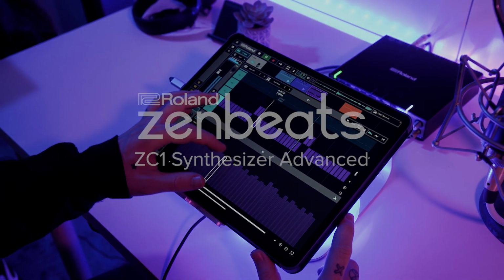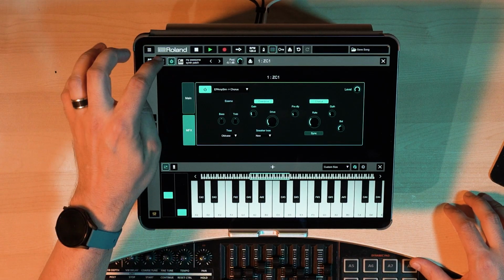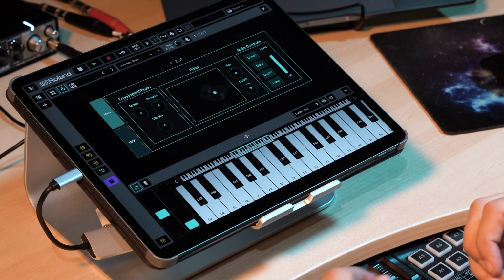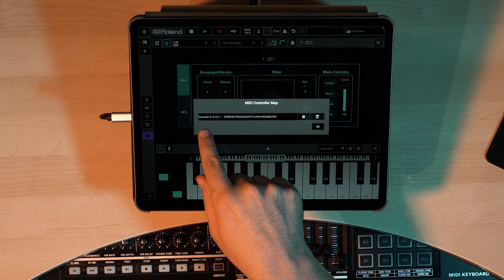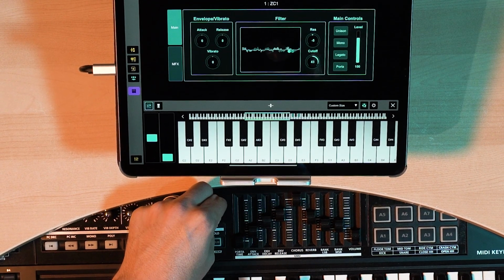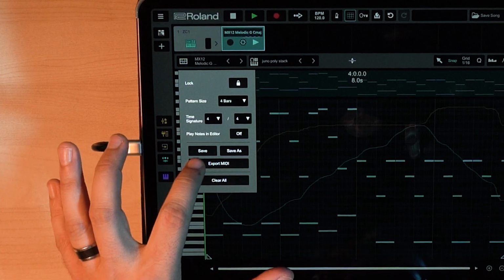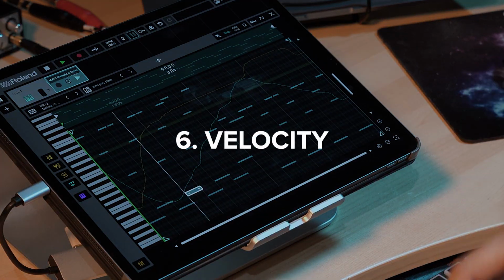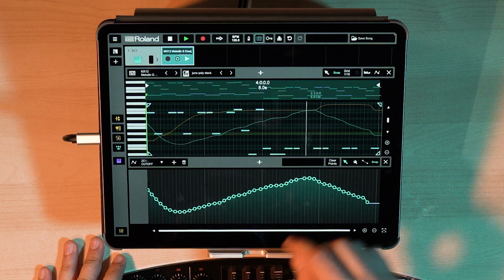Zenbeats ZC1 Synthesizer Advanced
Hey everyone, we’re back with more tips on using ZC1 Synthesizer and Zenbeats. This video is going to cover some advanced features like importing sounds from ZEN-Core powered software and hardware as well as the deeper MIDI functions in Zenbeats. Let’s go!

Chapters:
0:00 Introduction
0:11 Import/Export SVZ (ZEN-Core)
1:34 MIDI Learn
2:30 MIDI Editor
3:17 MIDI Tools
4:09 MIDI Inspector
4:51 Velocity
5:18 Automation